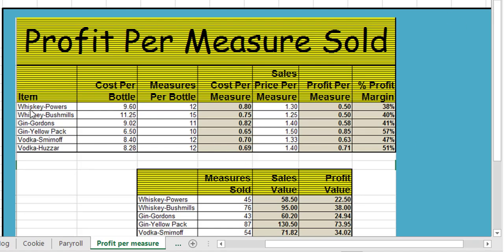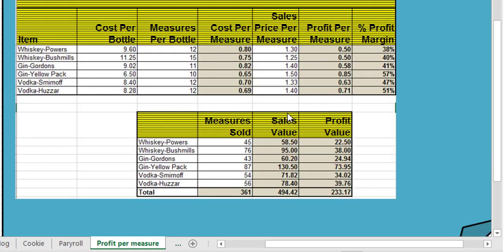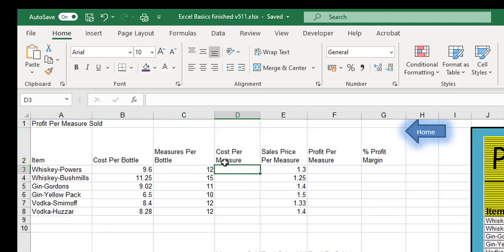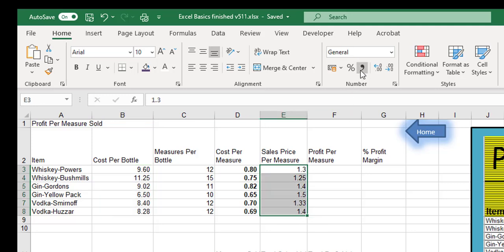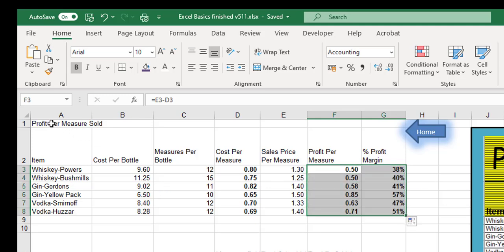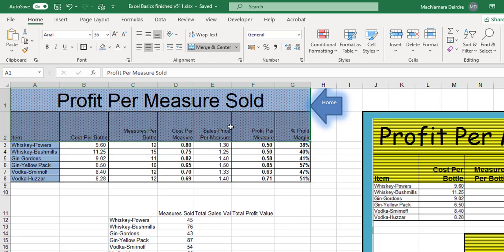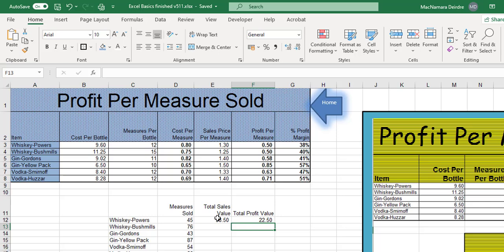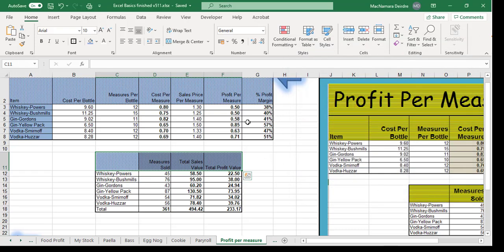Excel 365 Beginners Revision Prifit per Measure